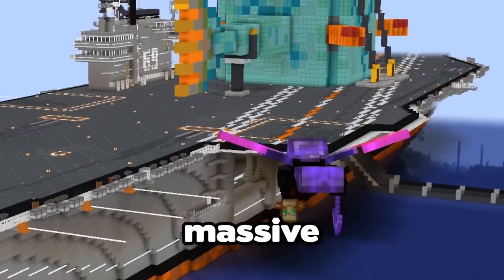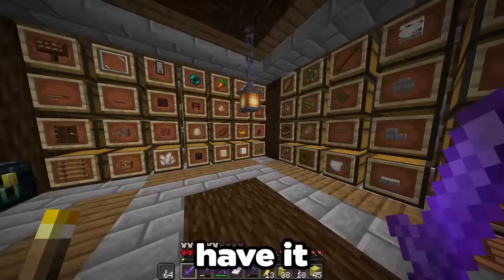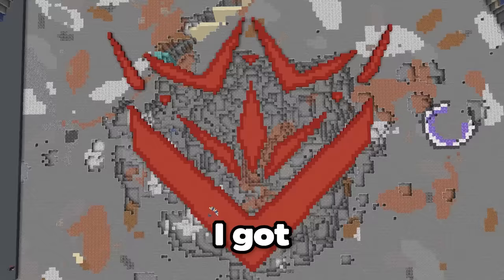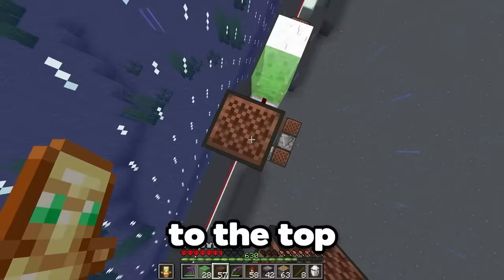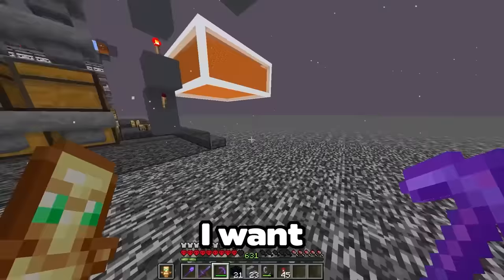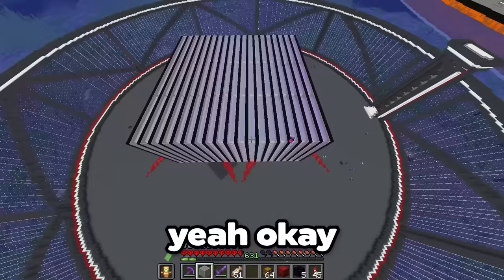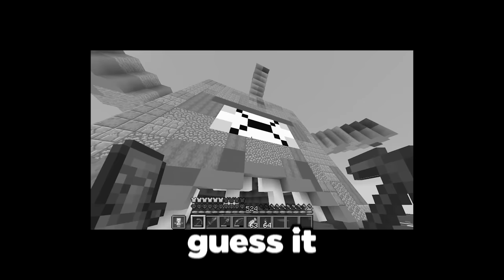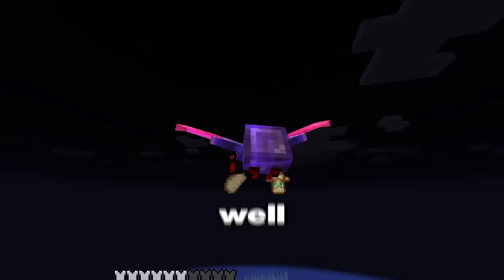I Built a Massive Aircraft Carrier in Minecraft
like and sub for a free donut :)

MASSIVE SHOUTOUT TO @TheOfficialNano who originally designed the carrier, although I did make a lot of changes :) , go sub to their channel!

Series Info:
This is a hardcore series where I will be pushing Minecraft to its absolute limits while also maintaining beautiful builds and creations; this series will be both in Video, YouTube shorts, and Twitch livestream formats, so make you follow me on Twitch to catch me there daily.